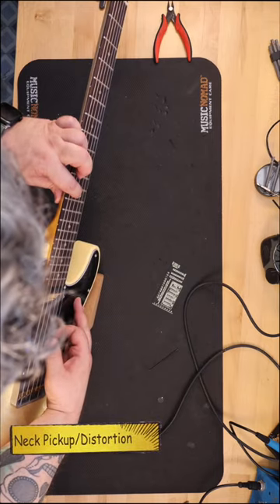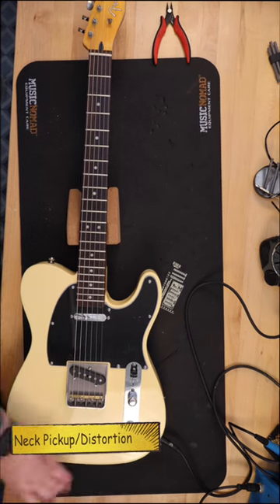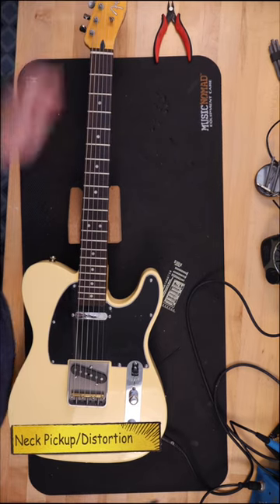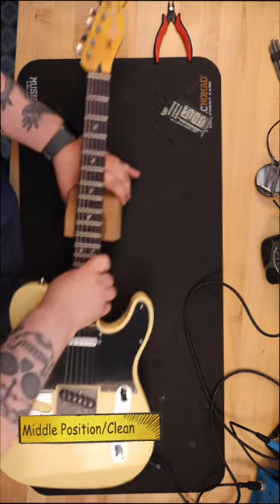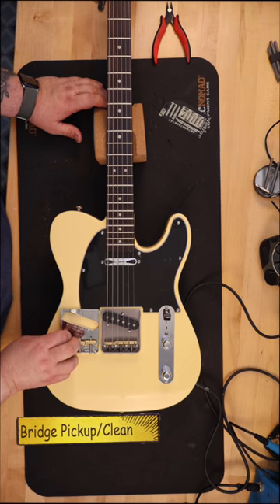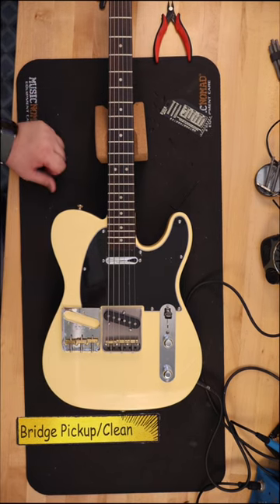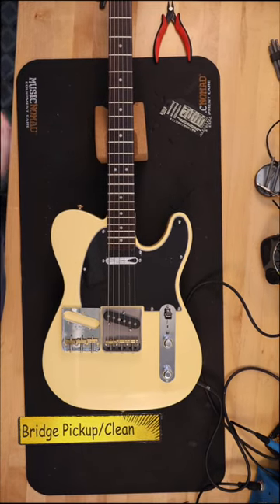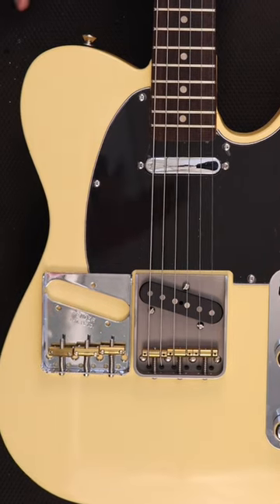SHORT P 5 Van Dyke Harms Hybrid Telecaster Bridge - Telecaster "Armored Battle" Bridge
SHORT PART 2 I wanted to do a few upgrades to a Fender US Made Telecaster loaded body I built with a custom wiring harness and a set of Fender Custom shop pickups.

I first found Van Dyke Harms of all places – Etsy. They have a very successful store on there and offer a lot of their custom guitar products. I really like trying out up and coming products.

I felt their Telecaster Hybrid Bridge would look at home on this Tele.

The bridge and Compensated Saddle Set offer the following features:

• Strings can be routed through the body or toploader style hence the hybrid name
• Twice the thickness of a factory stamped ash-tray bridge
• Bridges are CNC machined from a solid billet of stainless steel
• Hand finished to an attractive satin sheen.
• Fits vintage spec bridge patterns.
• Saddles have semi-blind screw adjustment holes (Set screws will never come through the top.)
• Bottoms of saddles are milled to lower adjustment than a standard 5/16" diameter saddle
• Saddle height adjustment screws, intonation adjustment screws, and springs are stainless steel so they are corrosion-free.
• Price $189.95

Observations –

• Bridge is well made
• All of the edges are smooth and not rough
• Nice deeply cut wire grooves in the saddles
• I like the satin finish
• They make different version of the bridge to include:
• Half Bridge
• Cuts for G-Bender or Bigsby
• Humbucker pickup version and left hand version for the single coil version
• They even make really fancy looking hammered brass versions of their compensated saddles
• All-in-all you could really build a high end and very pretty telecaster build using their parts.

I also added a custom relic’d neck that I picked up from Mr G’s Custom Shop on eBay. I loved the Stratocaster neck so much that I wanted to try out a Telecaster version.

The bridge assembly is an exact fit for a Fender Telecaster Vintage bridge. This would be the Fender Three Brass Barrels with four mounting holes and string spread of 2 and 1/8” made from 1986 to present. Including I tried and it fits a Squier Classic Vibe ‘50s Telecaster

This thing is built like a friggin’ Tank – I am kind of jokingly referring to it as the Telecaster “Battle” Bridge. You could actually use this thing as a weapon. I could not imagine being able to do anything to this bridge that would cause it any damage.

Also, just for clarification – I was not provided any of the parts I used in this video. I purchase the neck and the bridge with my own money and did not receive any discounts or financial payment for any of my statements. This allows me to tell you if I do not loke some as well without reservation.

Next, I seated the neck and strung the guitar with the low and high e strings.

This would help me align the neck, guitar body, and bridge so I could drill the four neck mounting holes on the back of the guitar.

After I was satisfied that the strings were aligned, I drilled the four holes and installed the neck plate and four screws.

Since I was replacing both the neck and the bridge, I needed to do a full setup. After measuring neck relief, I found it was within specifications. Next, I stretched the strings and did a good baseline tuning while holding the guitar in the playing position.

I measured string height and since the saddles came to me all flat on the bridge, I needed to adjust the saddles, so the strings followed the curvature of the 9 and ½ “ neck radius C profile neck. I found inserting the supplied allen wrench made for positive contact with the slots in the top of the adjustment screws.

After retuning again in the playing position, I checked intonation. I only needed to adjust the screw for the brass saddle for the Low E and A Strings.

Final observations –

I absolutely love the neck. It plays so well and feels so broken in. The look is awesome as well.

The Van Dyke Harms bridge is a high-end precision piece of equipment. I would recommend this bridge to anyone.